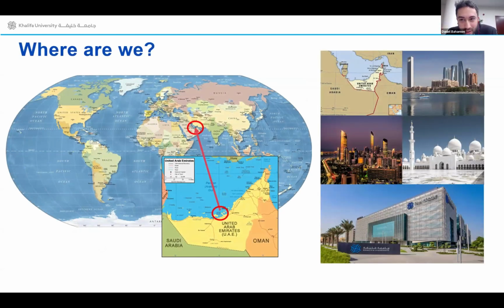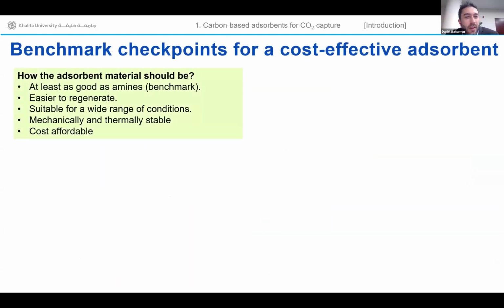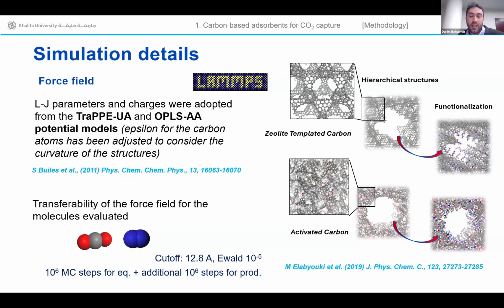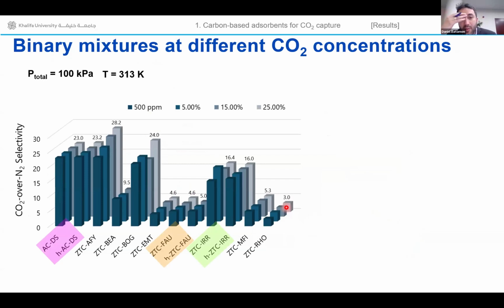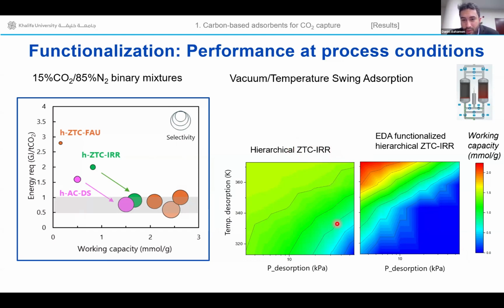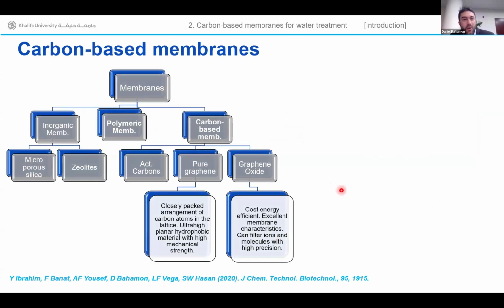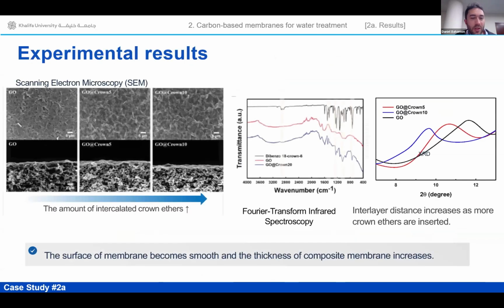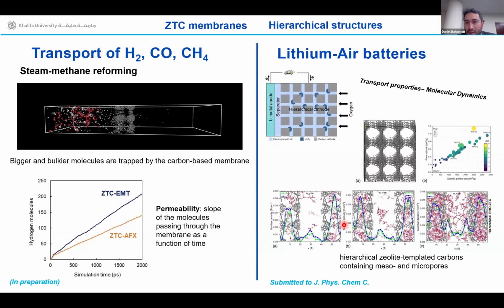Daniel Bahamon Garcia - Designing Carbon-Based Adsorbents and Membranes via Molecular Simulations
On August 1st, 2024, the Atoms® group hosted a virtual seminar featuring Ph.D Daniel Bahamon Garcia from Khalifa University, UAE. His presentation was titled "Molecular Simulations as a tool to design carbon-based adsorbents and membranes for sustainable processes".